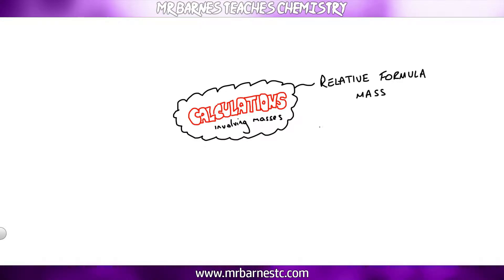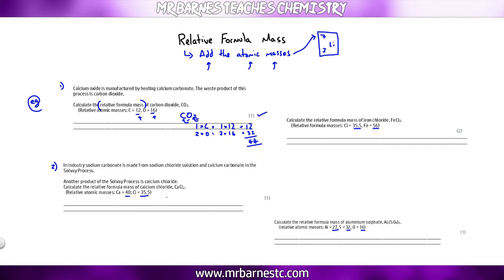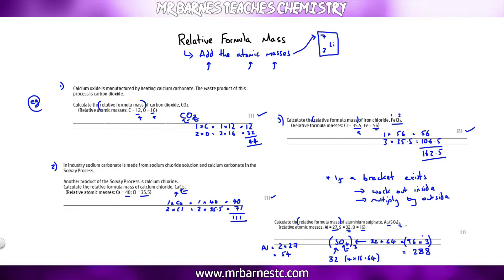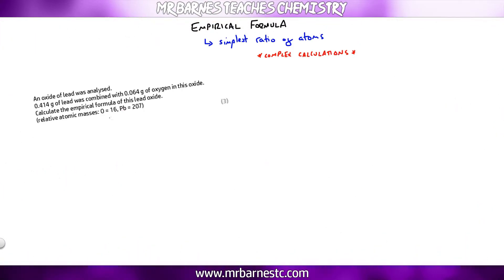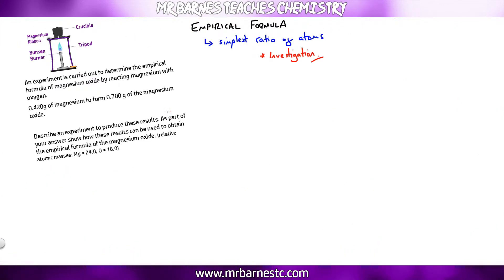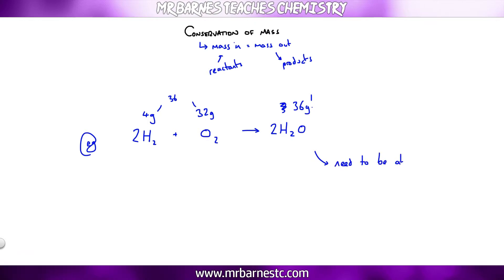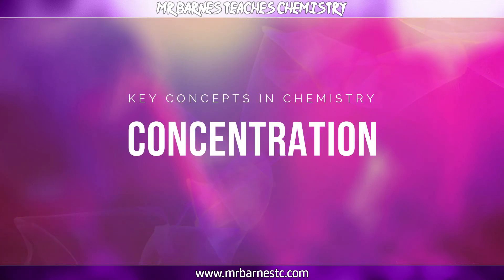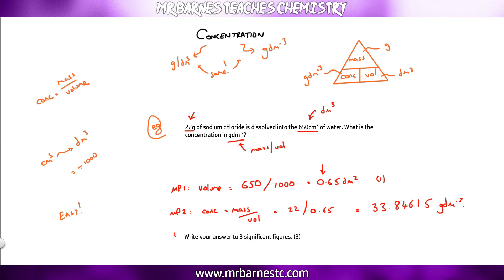Calculations involving Masses (Foundation) - All you need to know for the GCSE!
This video focuses on all of the calculations you need to know for the foundation exam. The video goes through worked examples for each type of calculation.